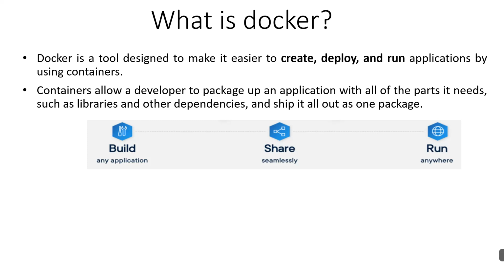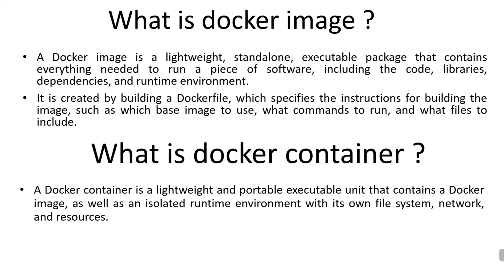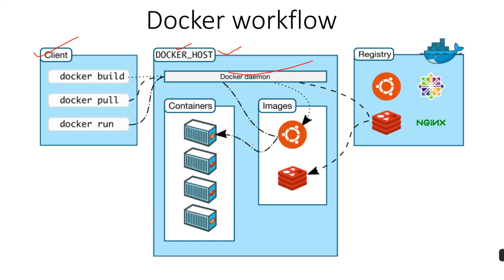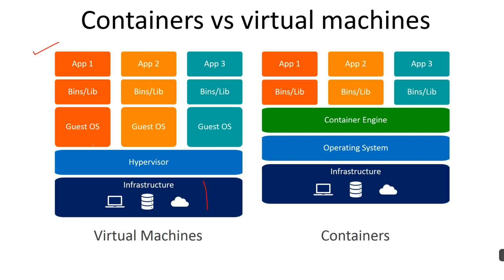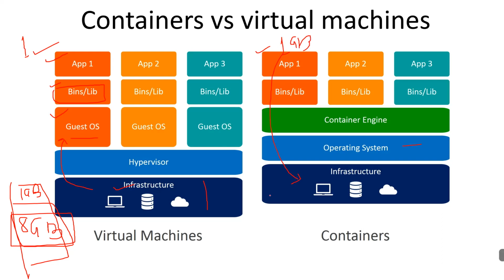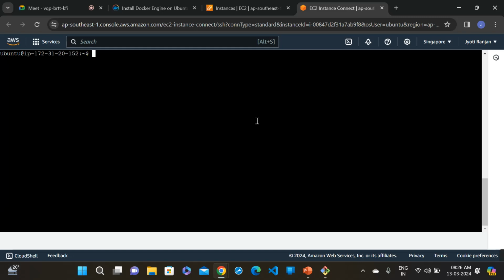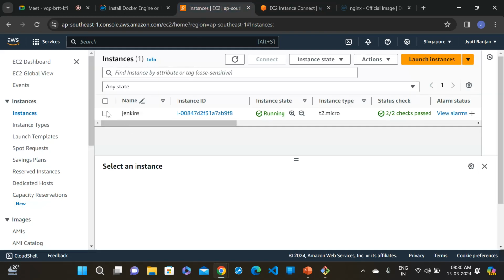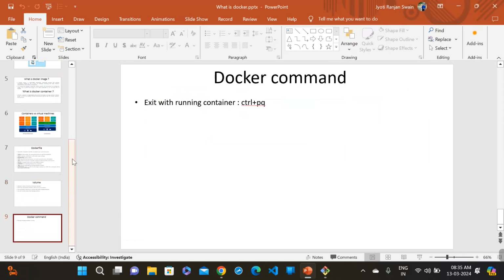Introduction and Installation of Docker || Session 1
Welcome to our Docker tutorial series! In this video, we'll provide you with a comprehensive introduction to Docker and guide you through the installation process step by step.

Docker has revolutionized the way developers build, ship, and run applications. Whether you're a beginner or an experienced developer, understanding Docker is essential for modern software development.

In this tutorial, we'll cover the following topics:

What is Docker and why it's important
Benefits of using Docker for application development and deployment
Step-by-step installation guide for Docker on Linux